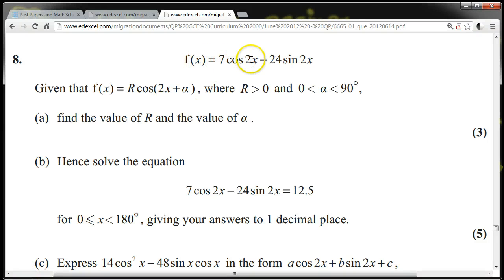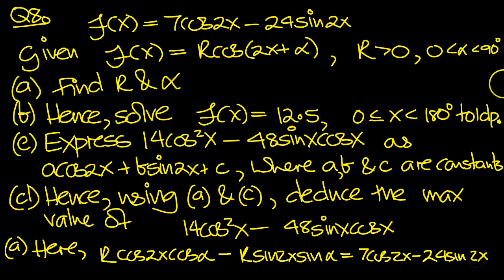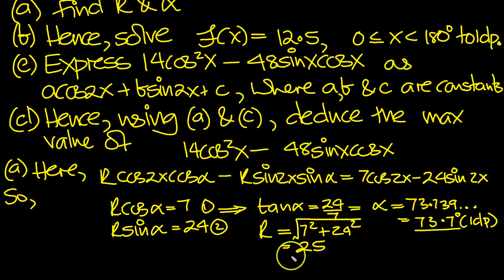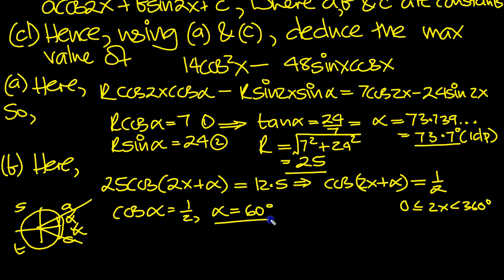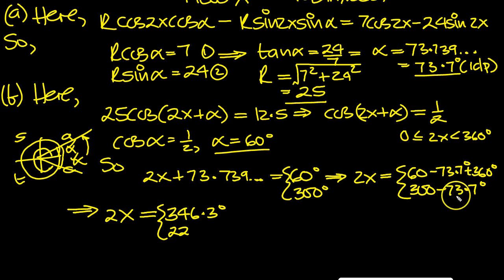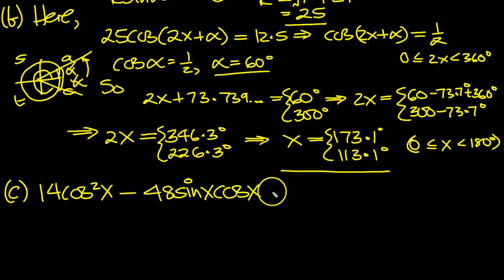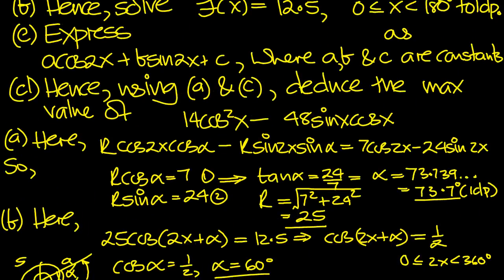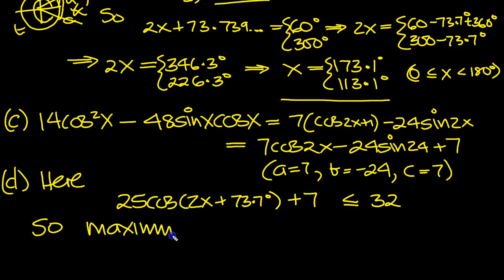C3 EdExcel Past Paper May 2012 Q8